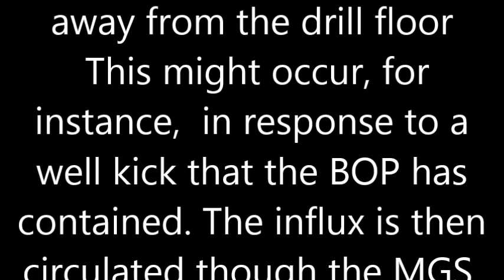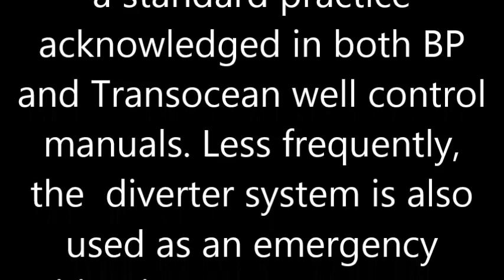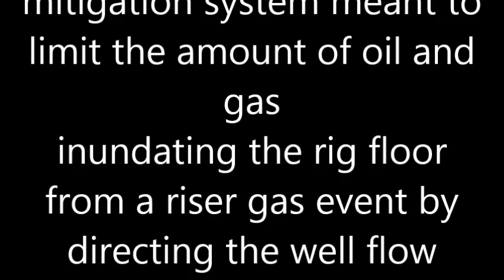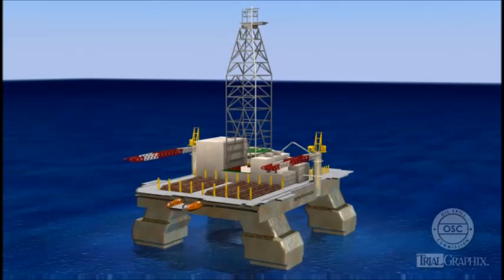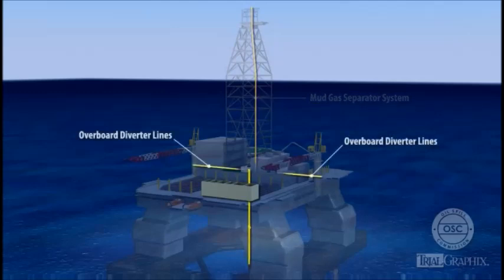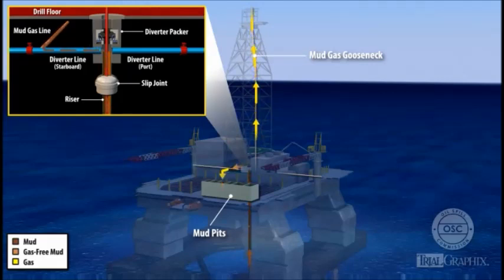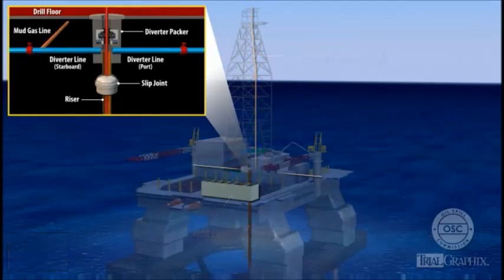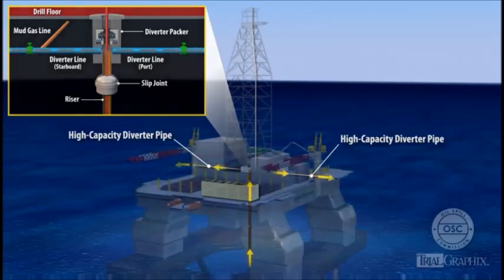Macondo well blowout Diverter system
Diverter
Another pressure-control device, called a diverter, is installed at the top of the riser. It can be activated if gas or
dangerous fluid-flow levels are coming up the riser. The diverter will close around drillpipe (if any is in the hole)
and will direct flow through a “blooey line” to a boom that extends over the side of the rig. A rig generally has two
booms on opposite sides so that a downwind is always available, and each boom usually has an ignition source
to cause diverted gas to be flared.
The diverter is necessary in case hydrocarbons get into the riser before the BOP is closed. Hydrocarbons are
extremely dangerous in the riser because deepwater pressures are so high that gas is compressed into a liquid
state. If liquid gas gets in the riser, it will begin to expand as it moves upward because the static pressure decreases.
As the gas expands, its volume will accelerate into huge multiples
of its liquid state, forcing the fluid above it to jet violently ahead,
up through the drill loor and into the mud processing equipment.
This will be followed by a gas and fluid burst that will be
temporary if the BOP is closed and enduring if not.
Diverters only have about a 500 pound pressure capacity and can be overwhelmed by extreme flow.